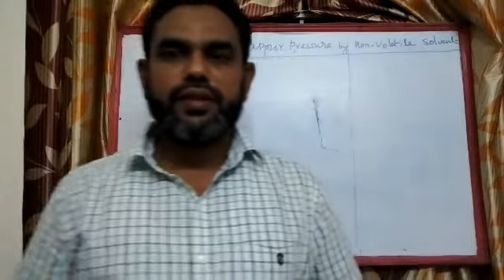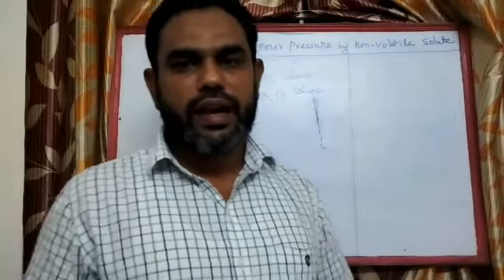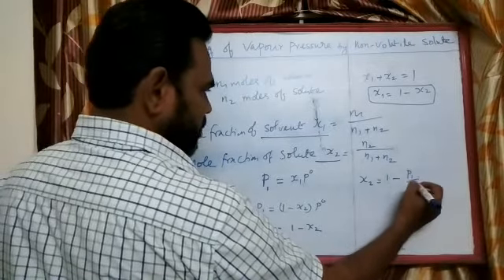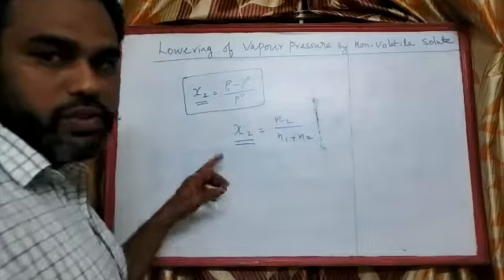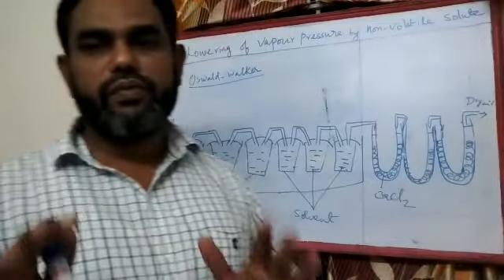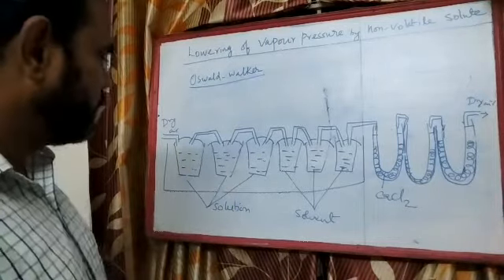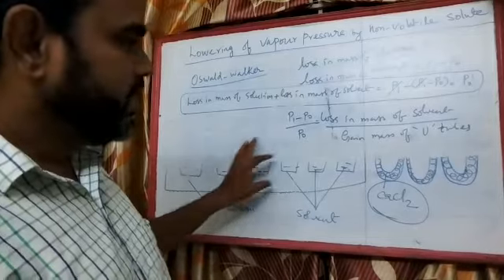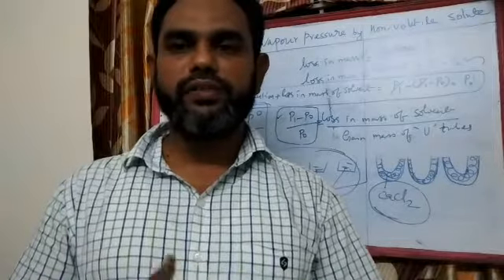Lowering of vapour pressure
Collegative properties